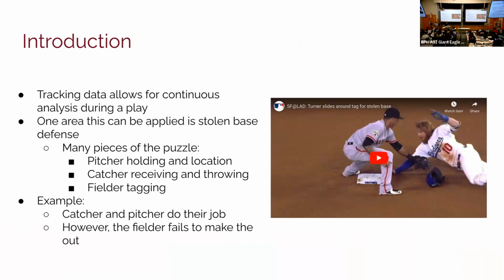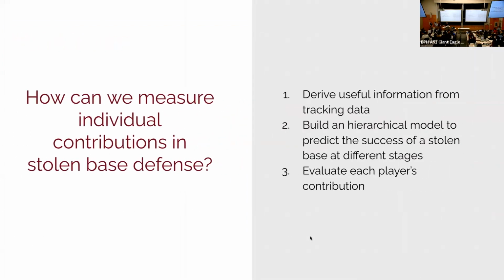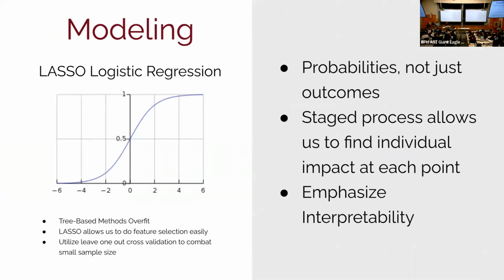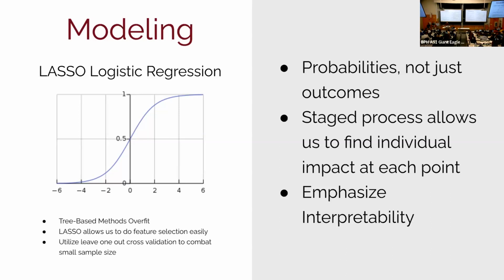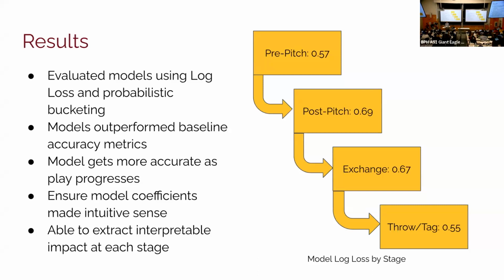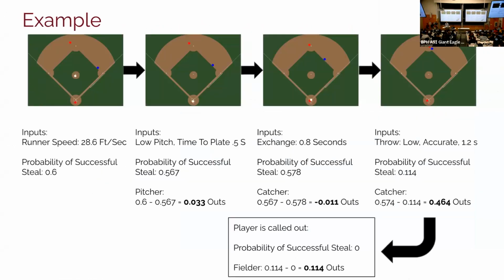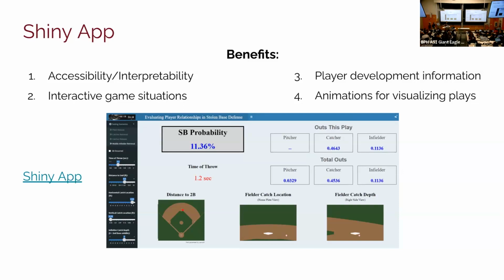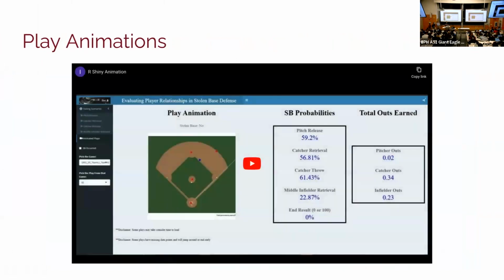CMSAC 2023: Undergrad SMT Data Challenge - Evaluating Player Relationships in Stolen Base Defense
Carnegie Mellon Sports Analytics Conference 2023 - November 11 2023

Jackson Balch, Isaac Blumhoefer, Kai Franke, Jack Rogers